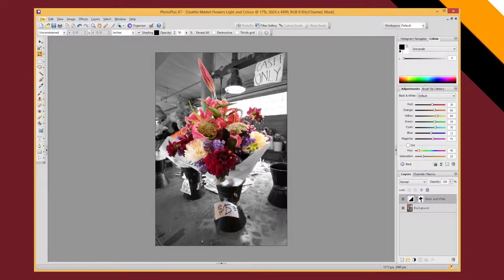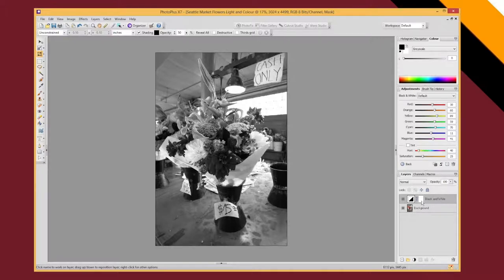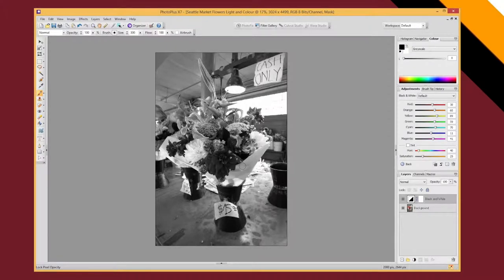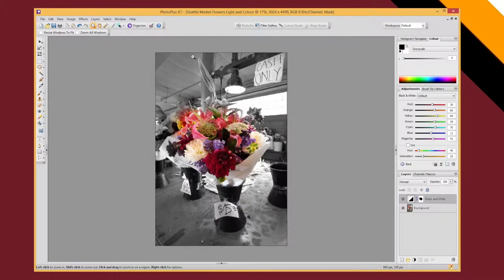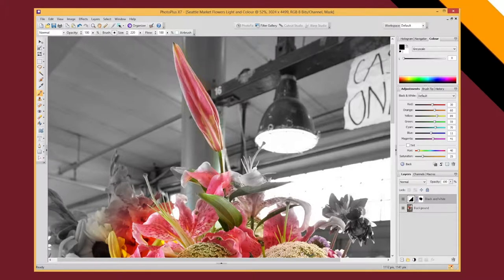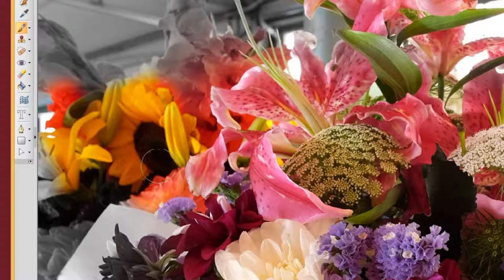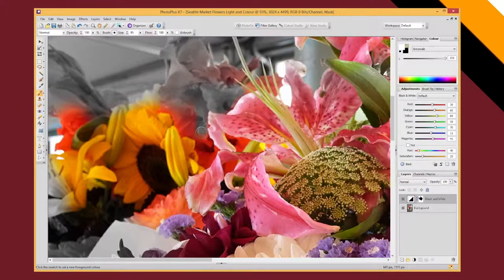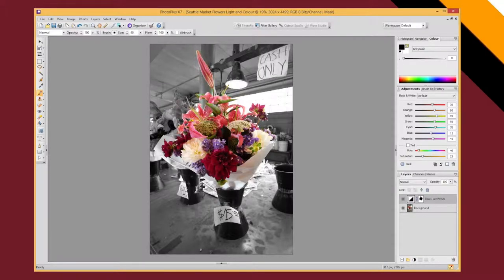Creating a colour splash effect in Serif PhotoPlus X7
In this video you will learn to use a layer mask with a Black & White Film adjustment layer to produce a "colour splash" effect where a single object is shown in colour whilst the rest of the image is black and white.